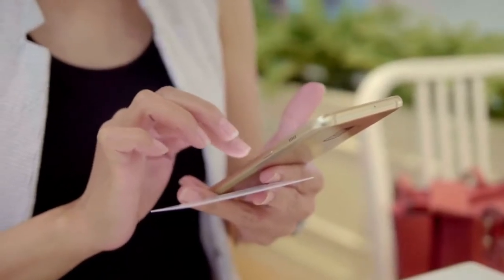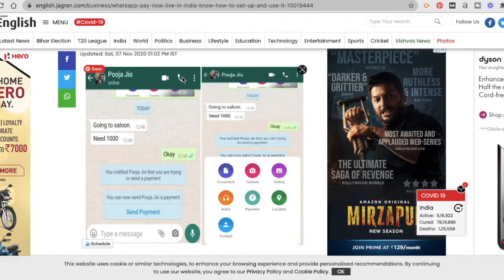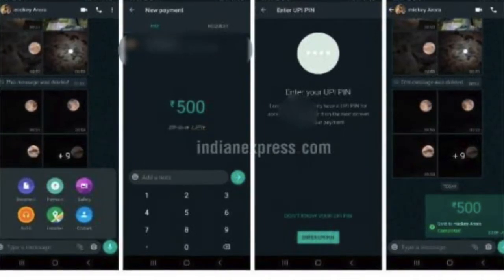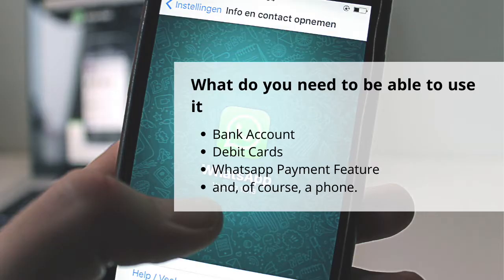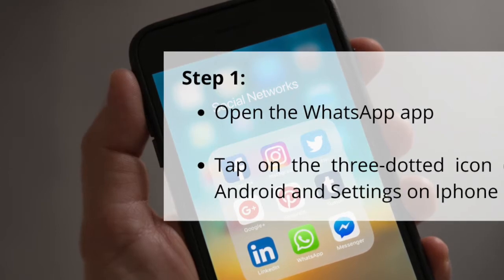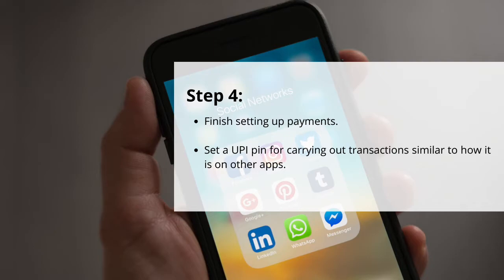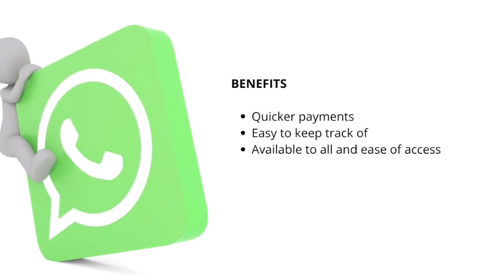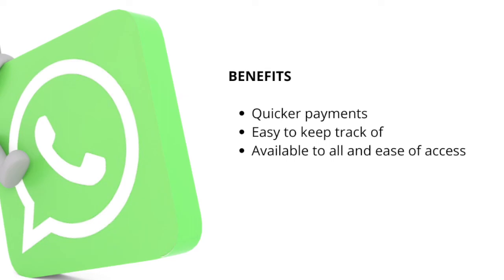WHATSAPP NEW PAYMENT FEATURE IN INDIA | HOW TO SET UP WHATSAPP PAYMENT 2020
1. What is the whatsapp payment feature
2. What do you need to be able to use it
3. How to enable whatsapp payment feature on your phone
4. How to use whatsapp payment feature
5. Benefits of using the same